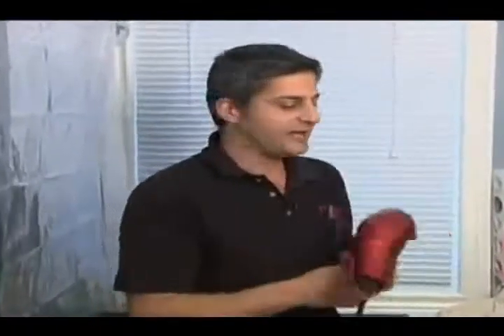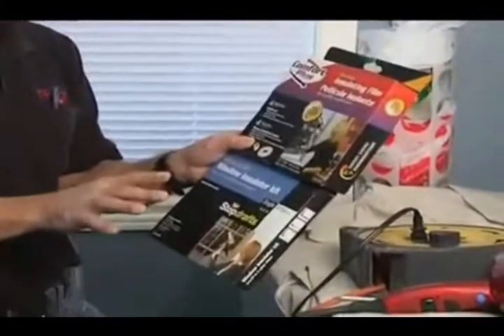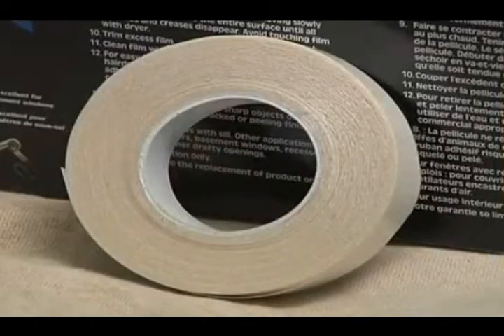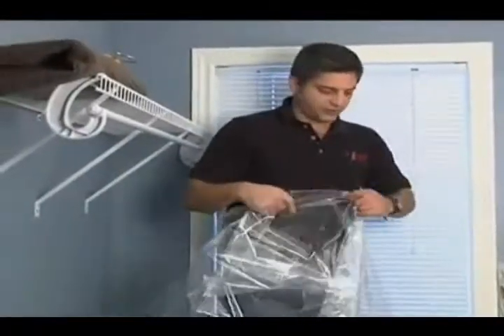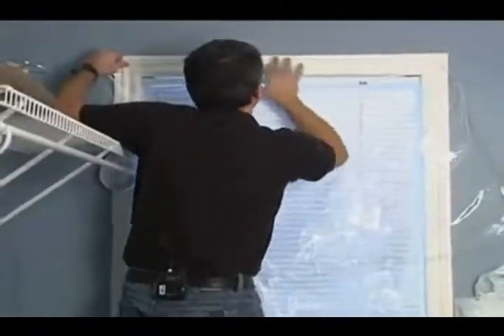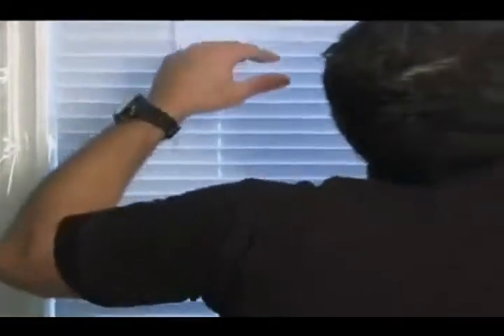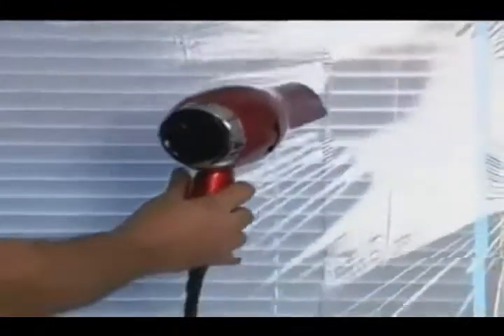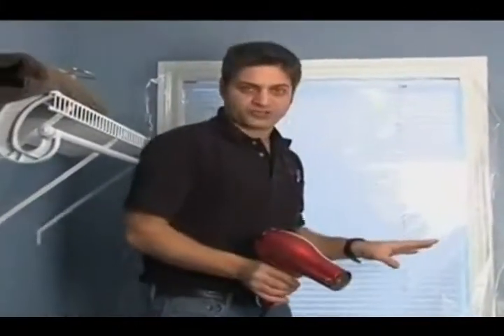Just Ask Bob! On Drafty Windows March 2011